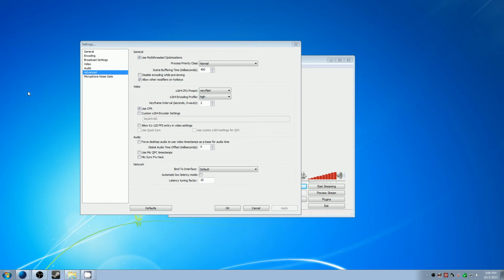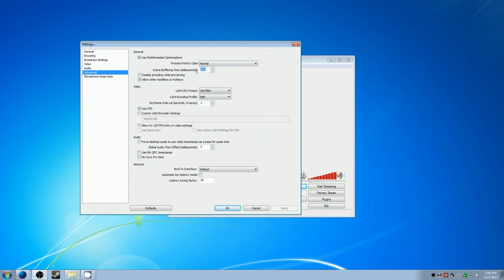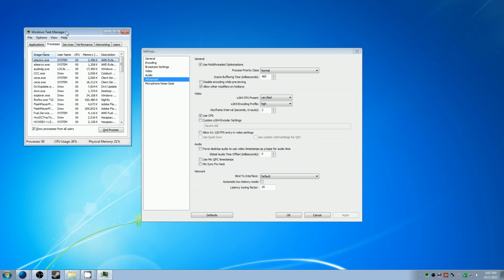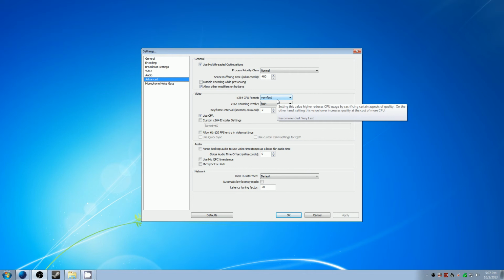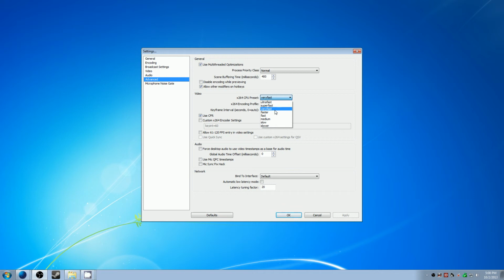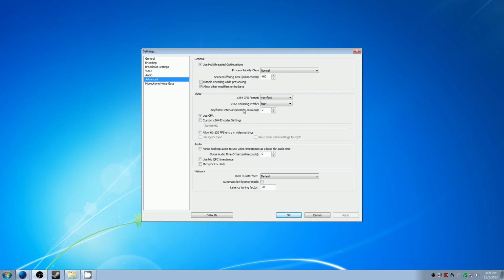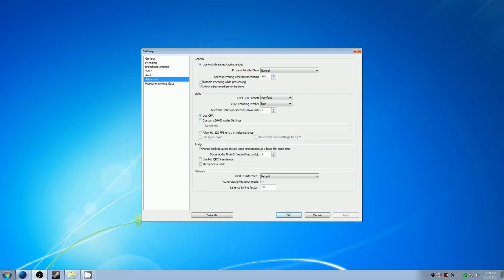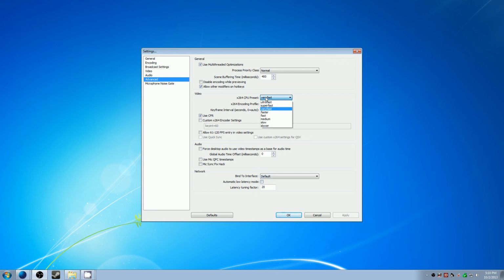OBS Tutorial - Advanced